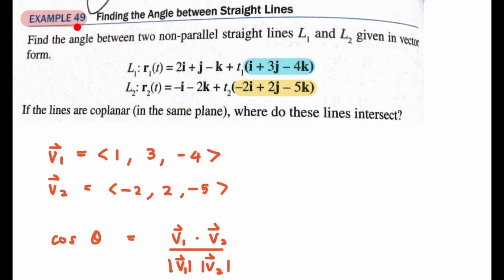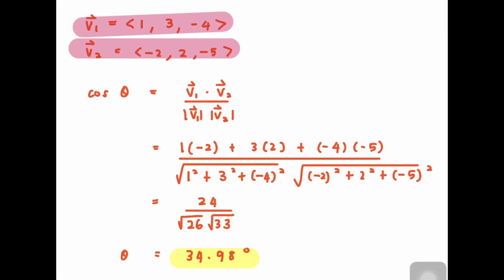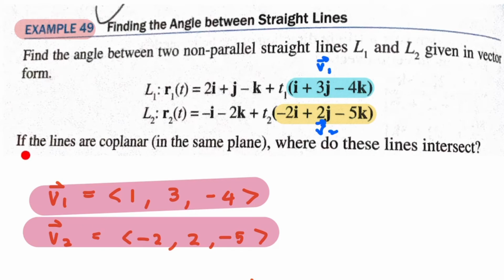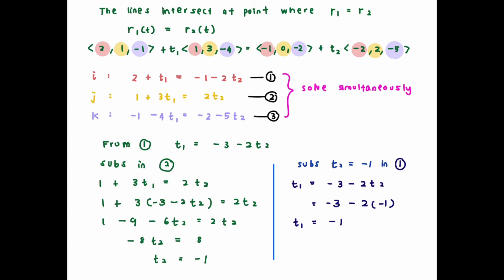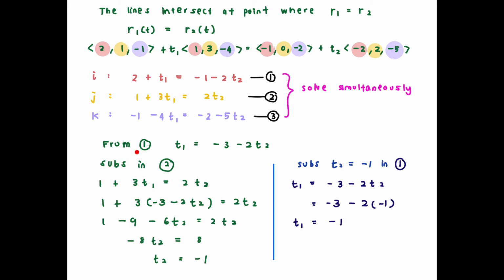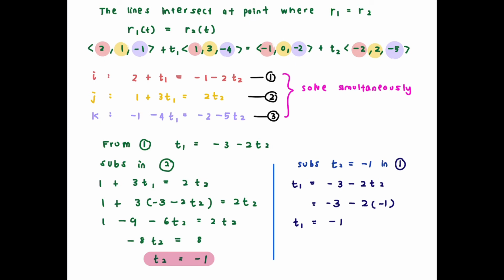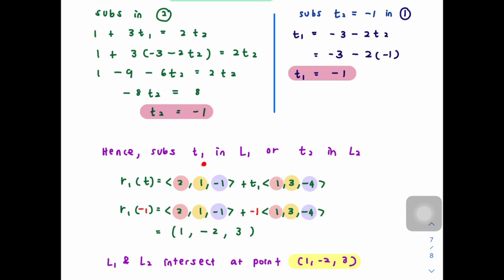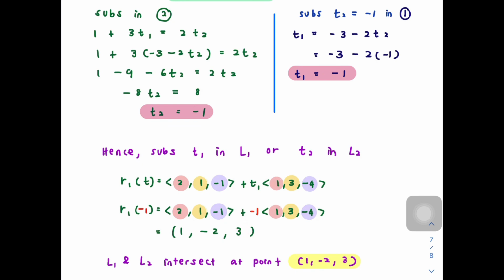MAT0124: CHAPTER 2.7 : APPLICATIONS OF VECTORS PART 5